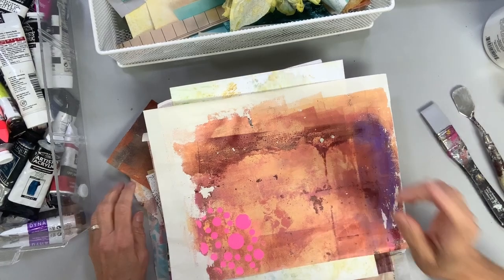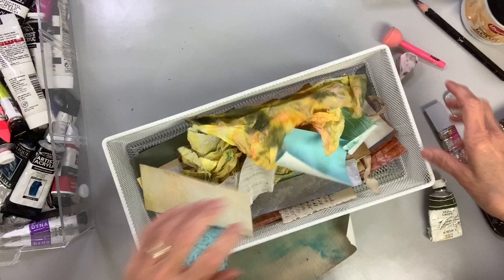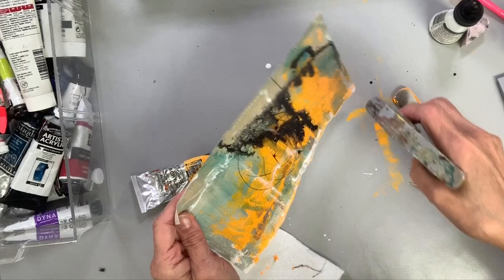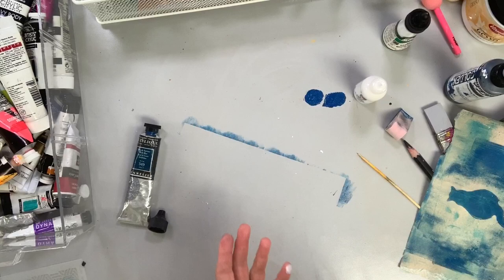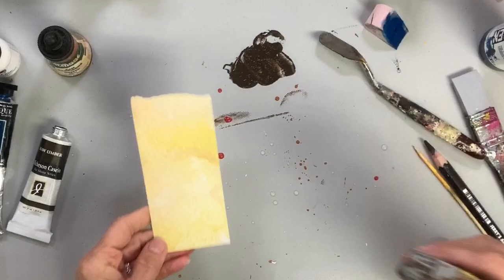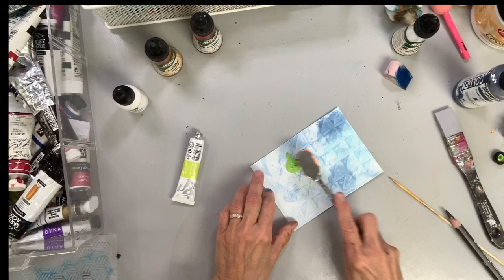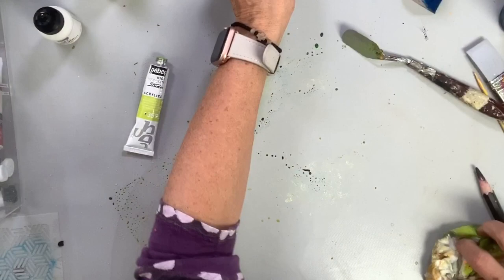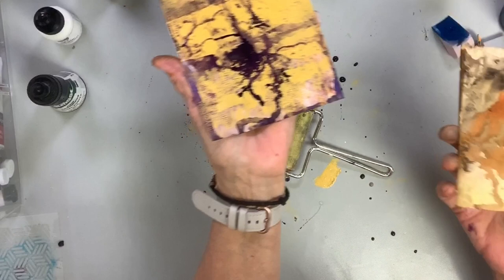Painted Papers with Mary Beth Shaw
Grab your paper stash and start layering up painted, spritzed, stenciled papers.